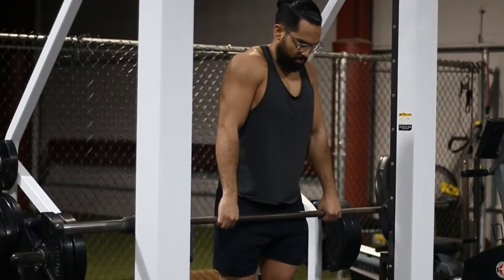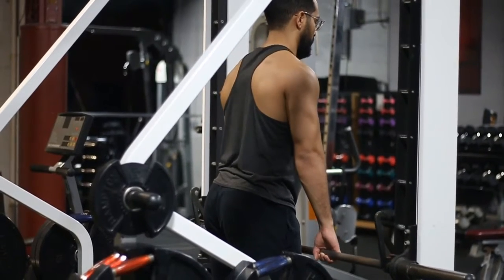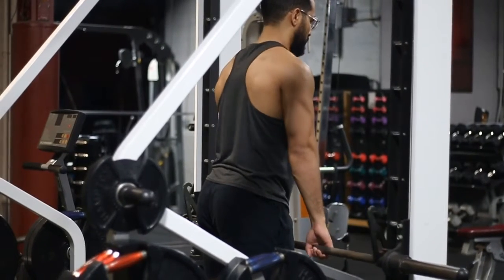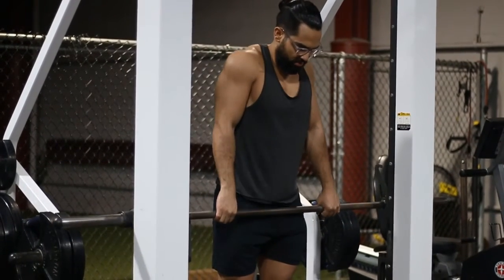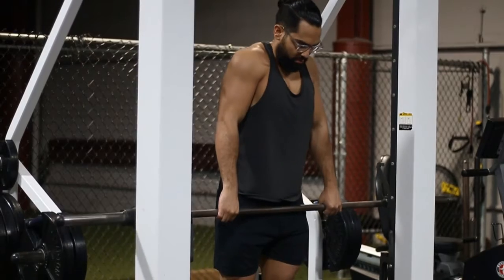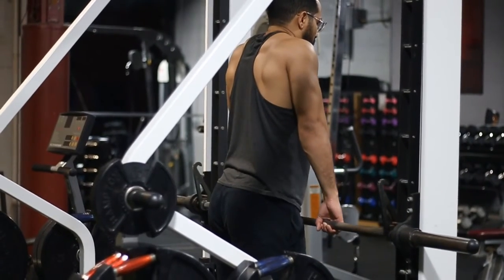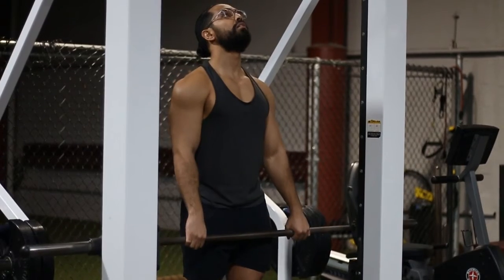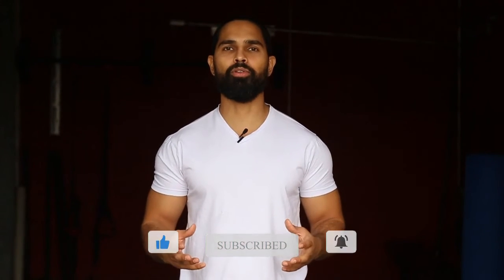How to do smith machine shrugs with a pronated grip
Hey there and welcome to today’s video. We will be going over how to do smith machine shrugs with a pronated grip

This machine is from the company Cybex